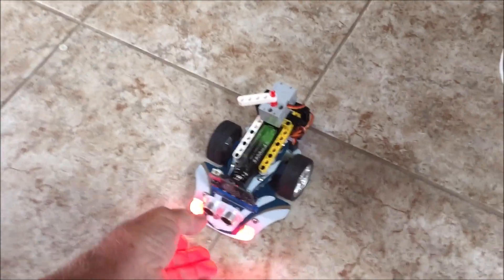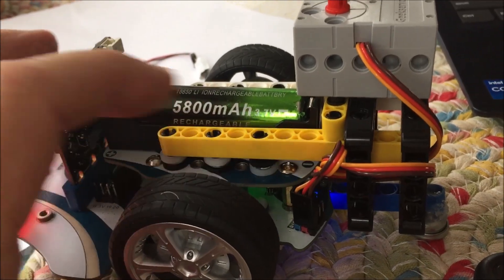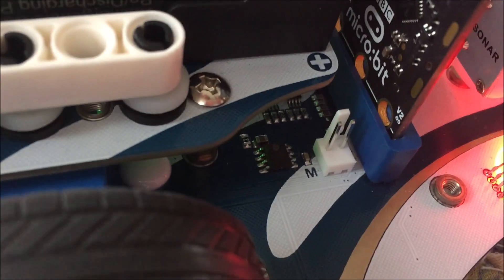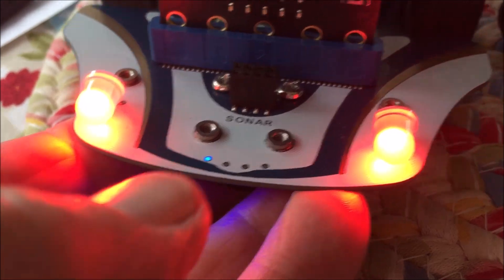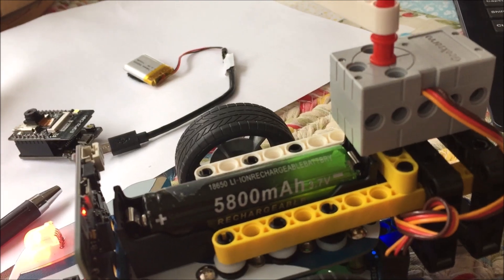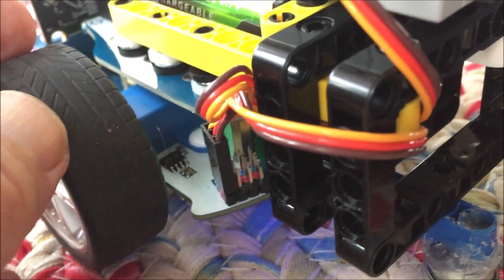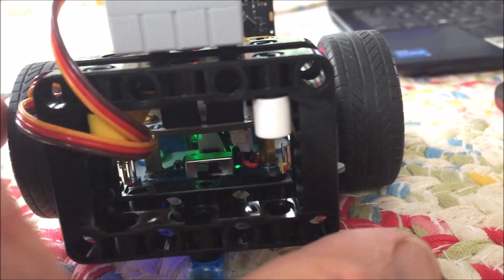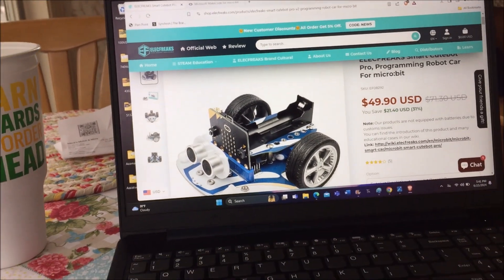Servo Cutebot Bluetooth App ; How to Build Out the Car; LEGO Technic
: Code for Microbit and M_Bit app control
: Link to Elecfreaks Cutebot Pro
This bot car appears to have been designed for machine learning education similar to the DF Robot Maqueen Plus Mechanical.  We are still learning the functions of the Cutebot Pro.
It is designed for LEGO Technic build-out for upper structure which allows block motors , both DC and Servo.